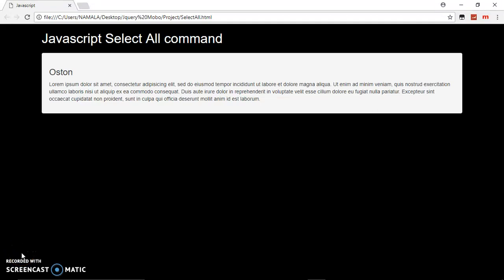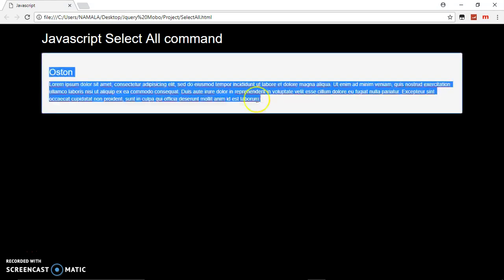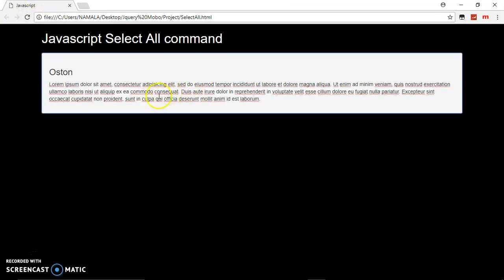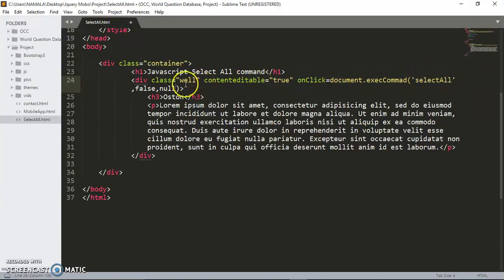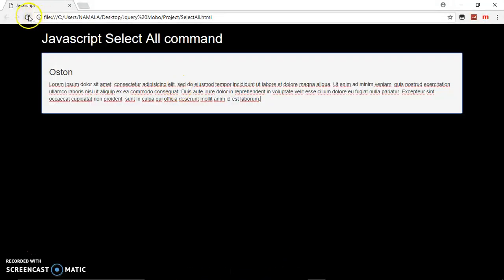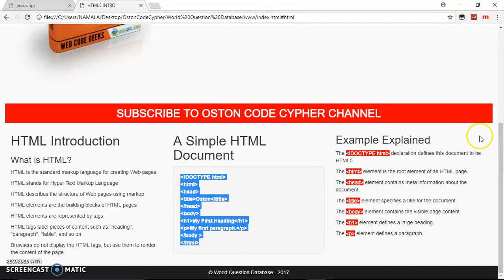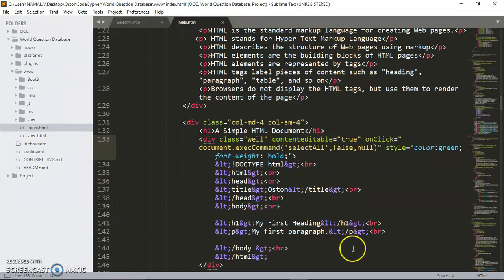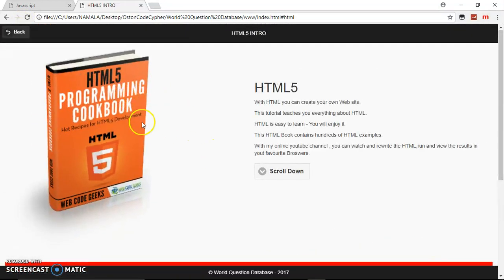Javascript Programming Tutorial - execCommand Select All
Learn how to use Javascript to make selecting text simpler for your site users.